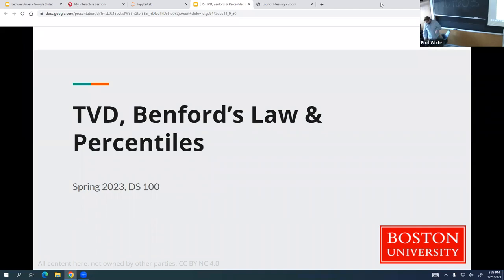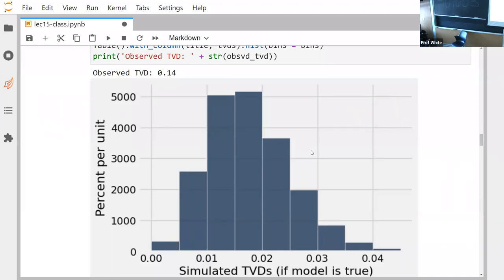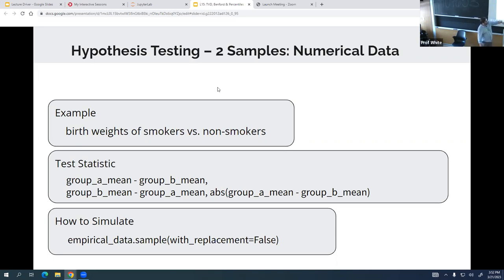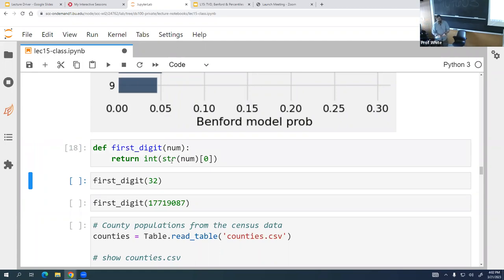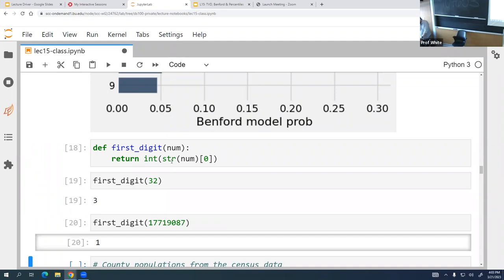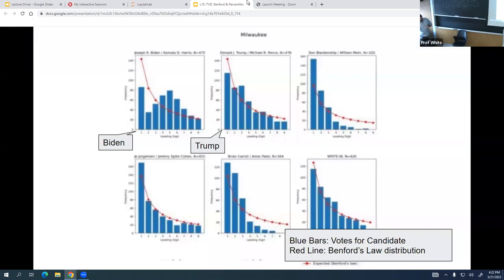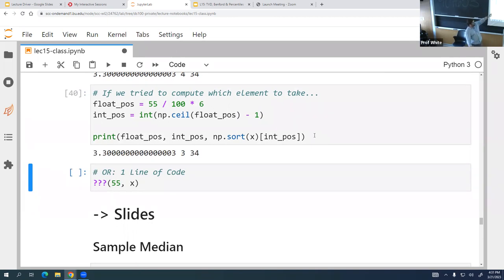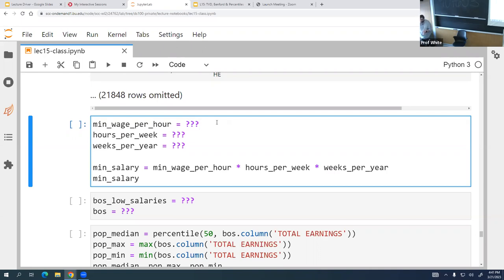DS 100 TVD, Benford’s Law &Percentiles